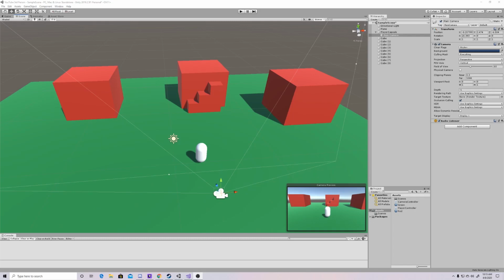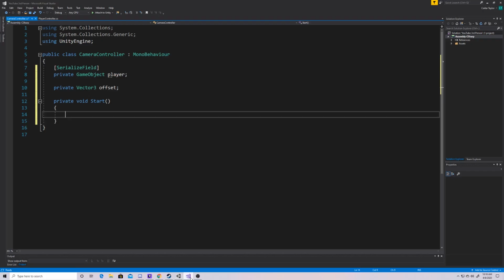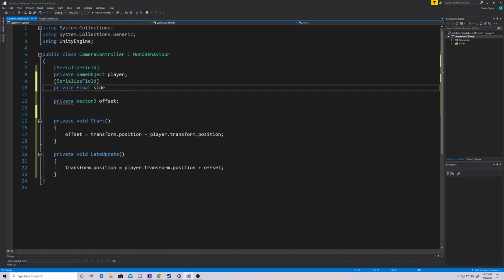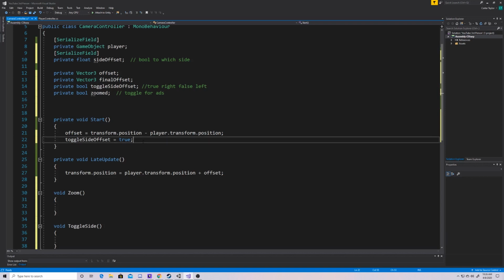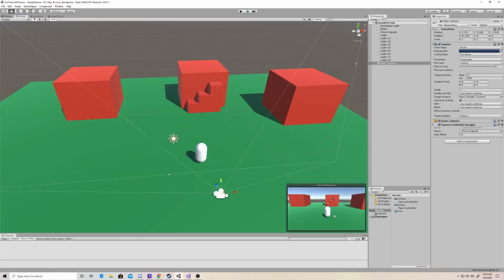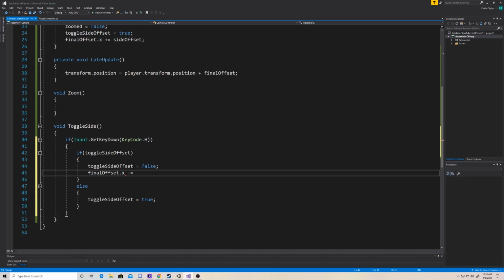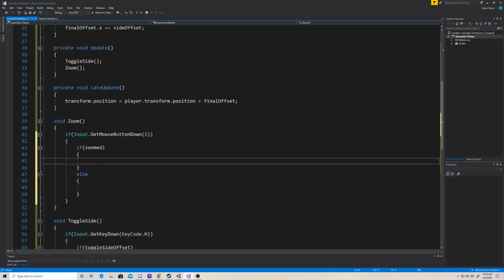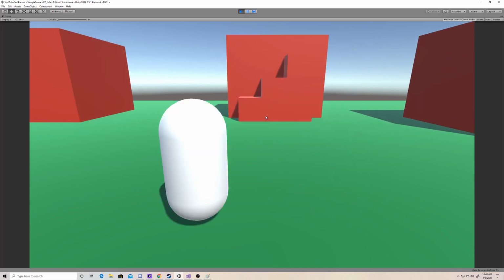Super Easy 3D Camera Controller | Unity Tutorial | 3rd Person Shooter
Learn how to make a simple camera controller for your game.  Just follow along as Terry takes us step by step through an easy process to get your character moving with your camera following.  Do you have any questions?  Let us know down below!